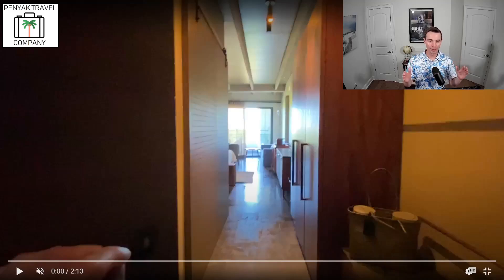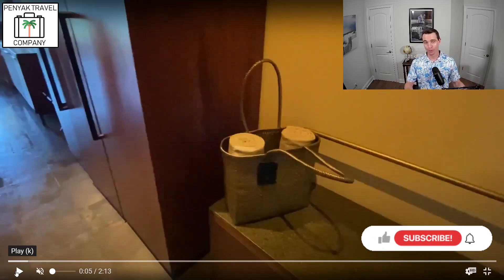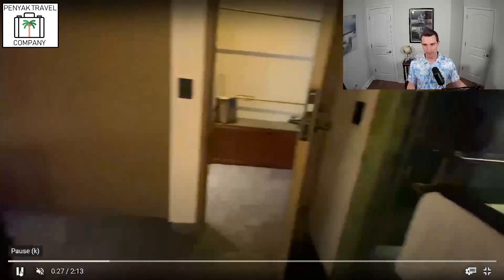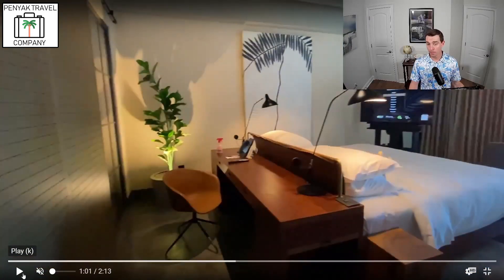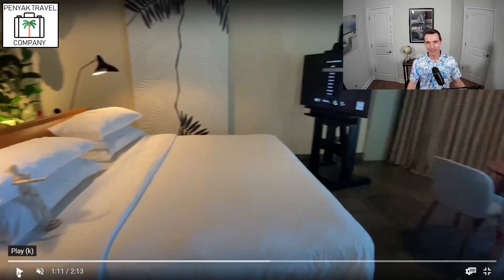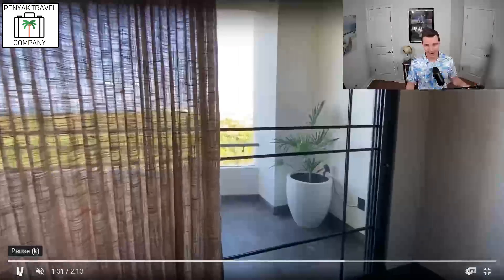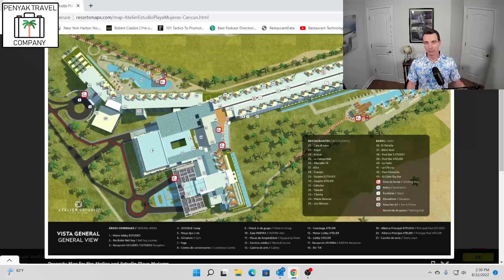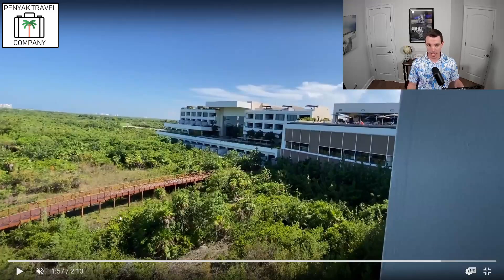Atelier Playa Mujeres Room Review, Tour & Tips!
We are a modern day zero fee travel agency, you can work with us on your next trip!